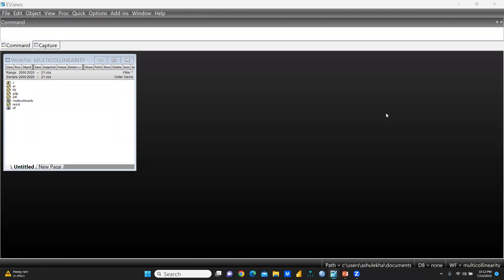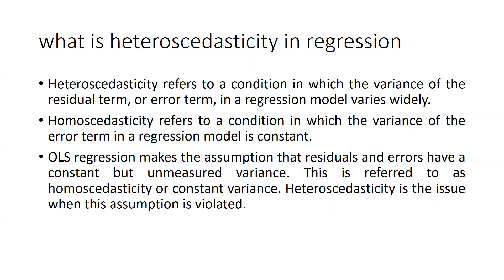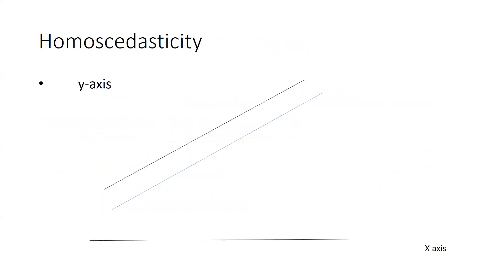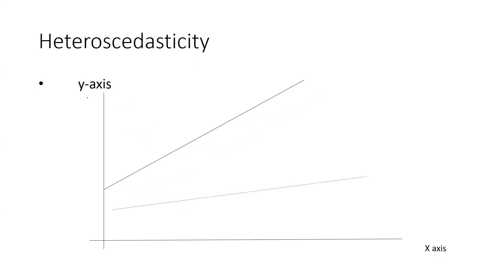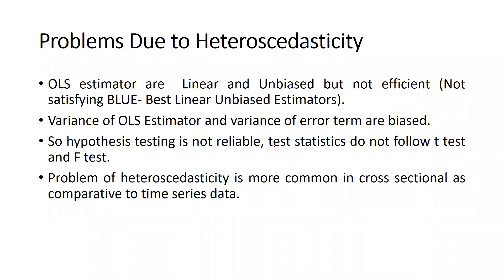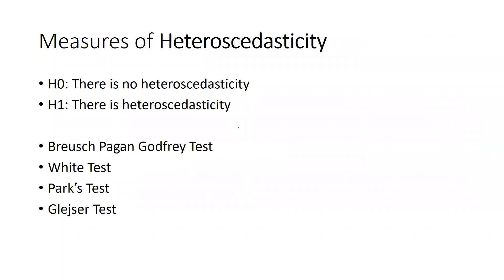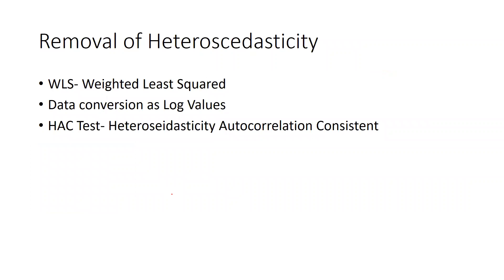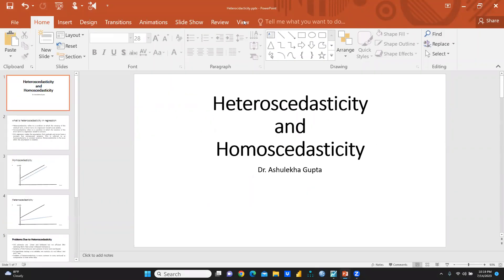Heteroscedasticity and Homoscedasticity Measurement and Removal(regression)(eviews)(p value)